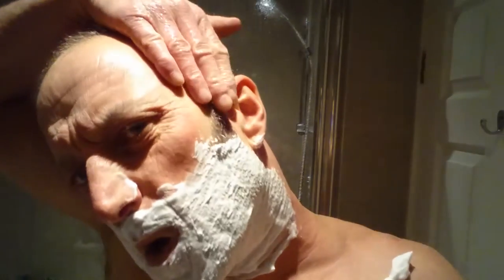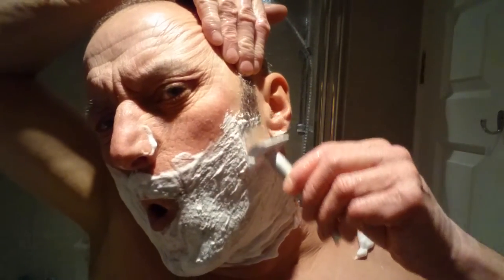Wonder shave!!!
Shave using Wickham club cola, and 4711. This was one of the best!